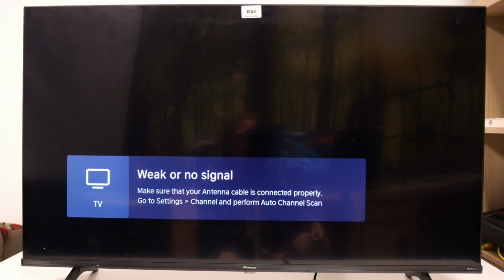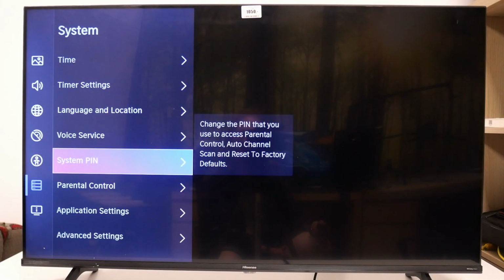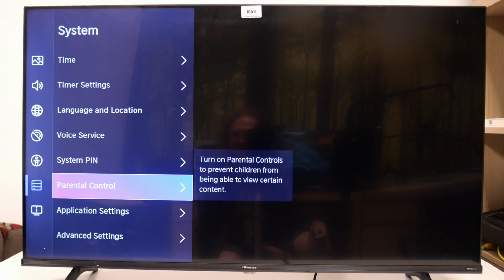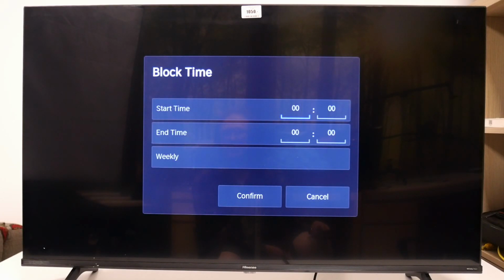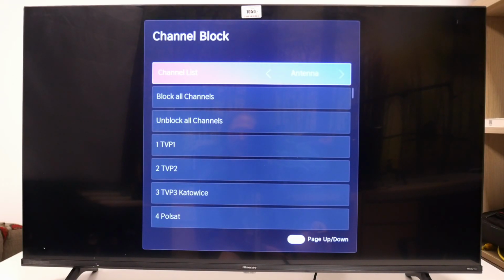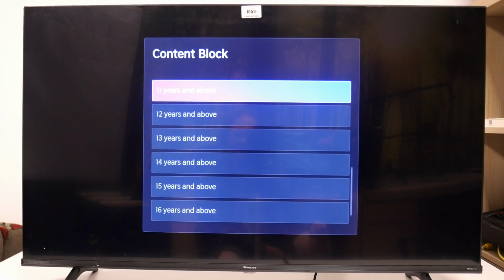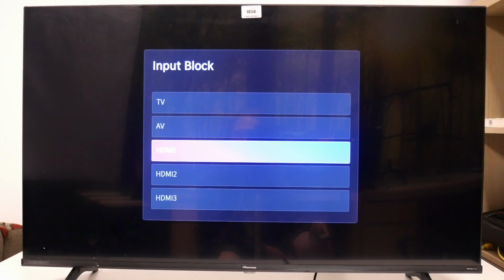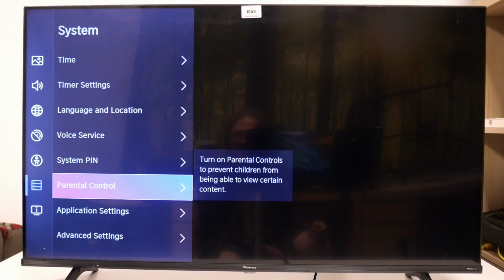Setup Parental Controls On Hisense Mini LED Smart TV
In this video, we’ll show you how to set up parental controls on your Hisense Mini LED Smart TV. Parental controls allow you to restrict access to certain content, ensuring a safe viewing experience for your family. Follow our step-by-step instructions to easily configure these settings.

How to access the parental controls menu on Hisense Mini LED Smart TV?
How to set up a PIN for parental controls on Hisense Mini LED Smart TV?
How to block specific channels on Hisense Mini LED Smart TV?
How to restrict access to apps and content on Hisense Mini LED Smart TV?
How to manage viewing time limits on Hisense Mini LED Smart TV?
How to change or reset the parental control PIN on Hisense Mini LED Smart TV?
How to disable parental controls on Hisense Mini LED Smart TV?